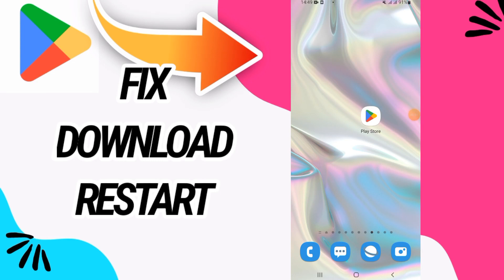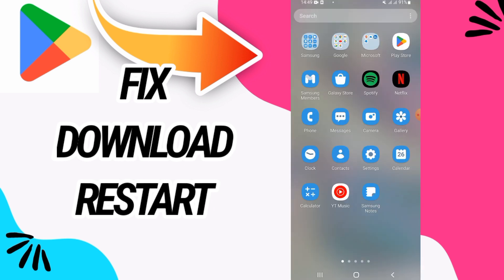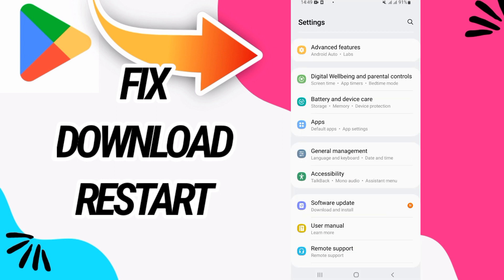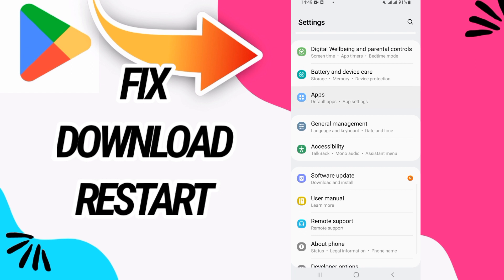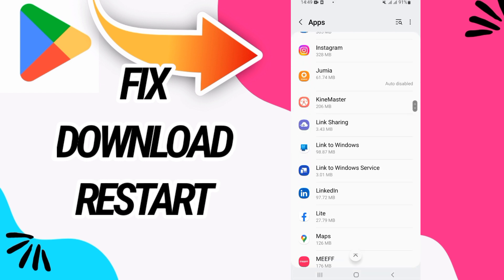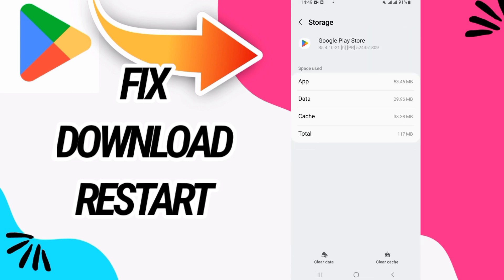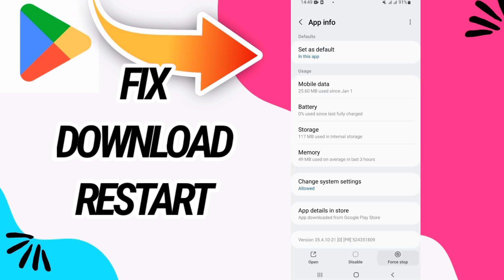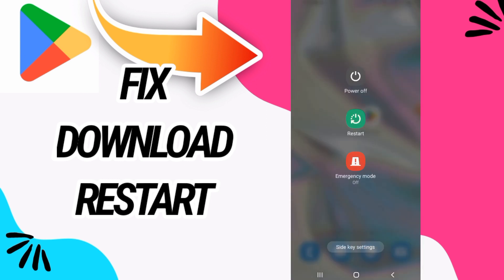How to fix download restart On Play Store